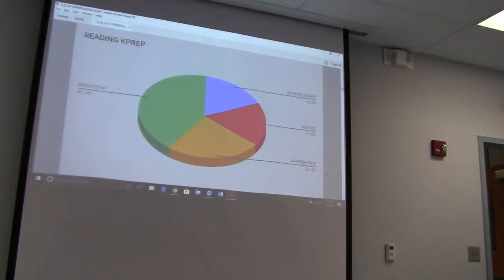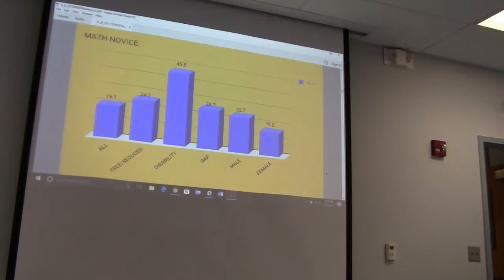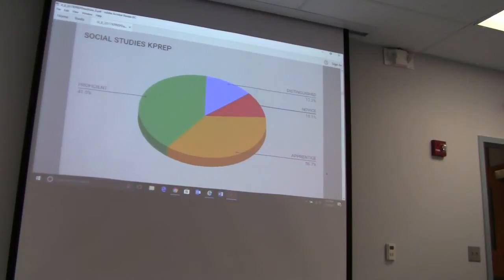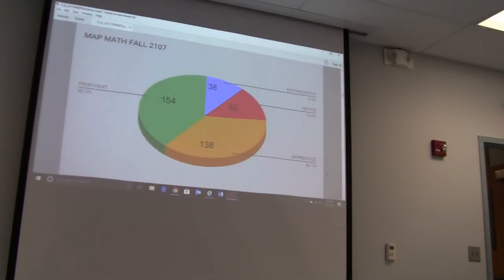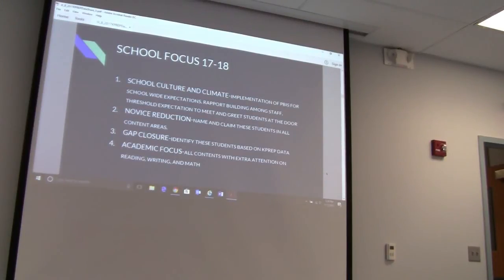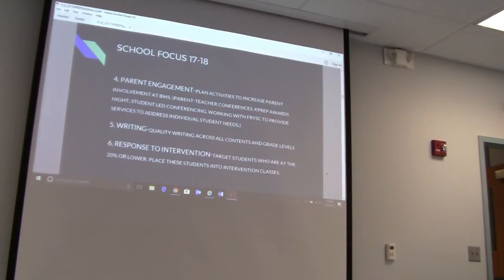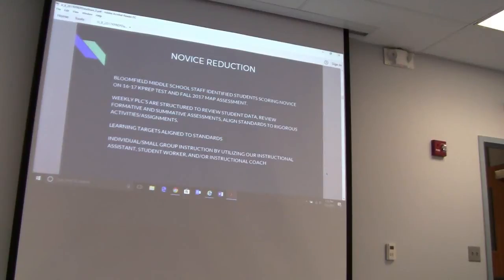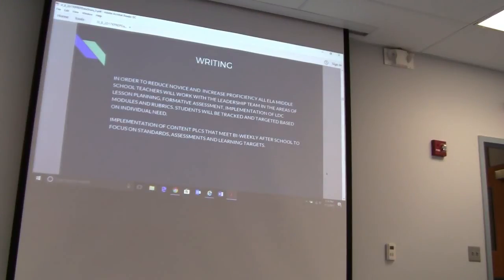2017 Bloomfield Middle KPREP Review